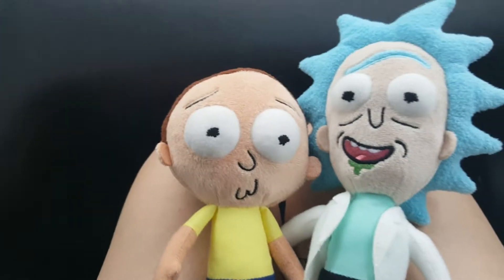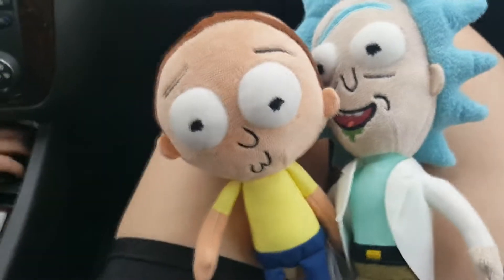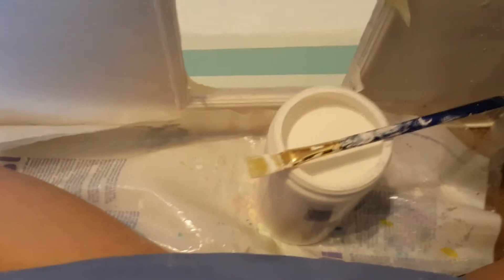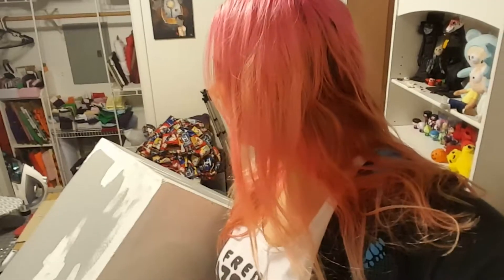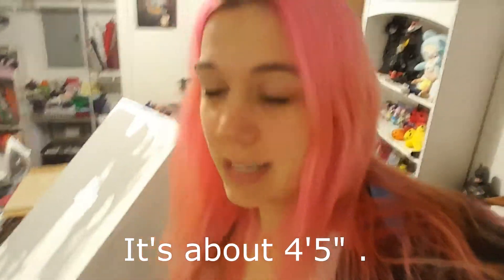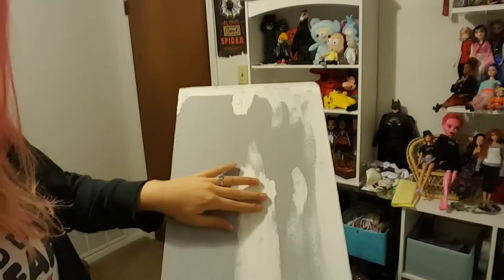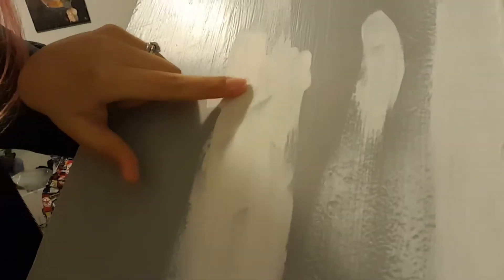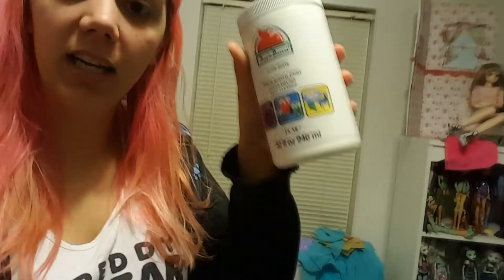TINY RICK!!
Day-May 16th 2017

🎥❤︎ Follow Jess Different ❤︎🎥

FTC- I am not being paid by any of the mentioned companies or designers to make this video.